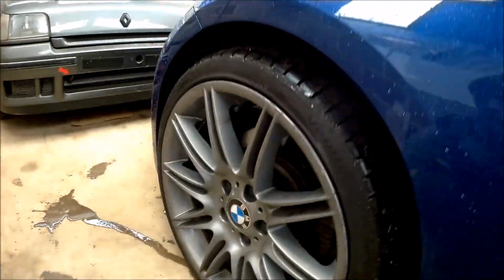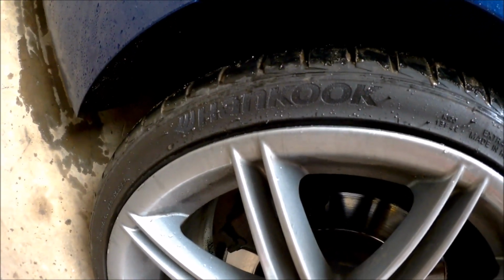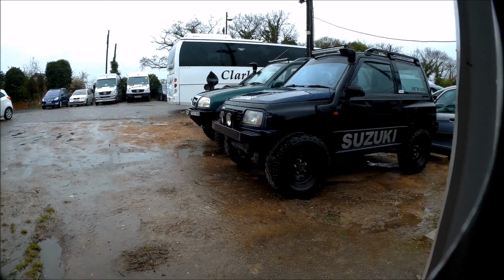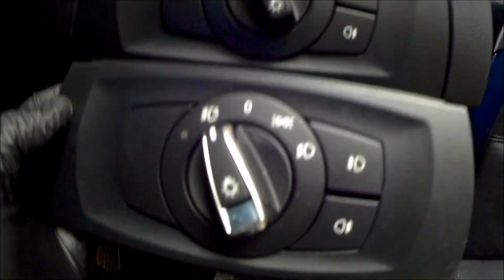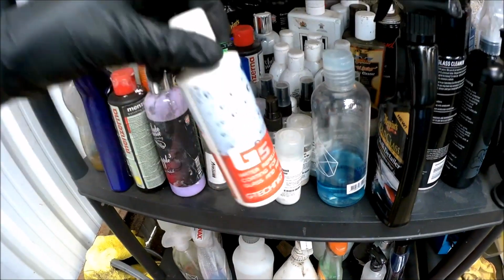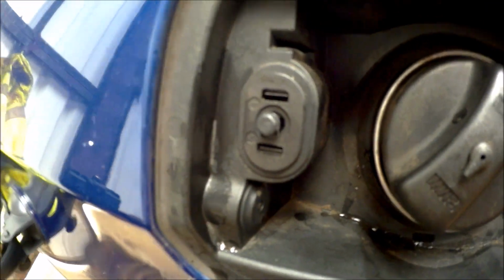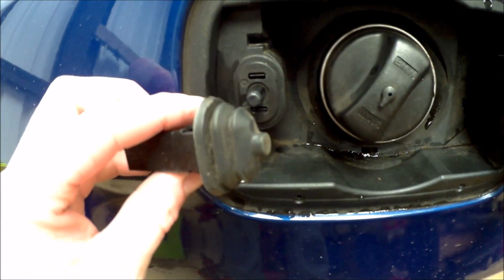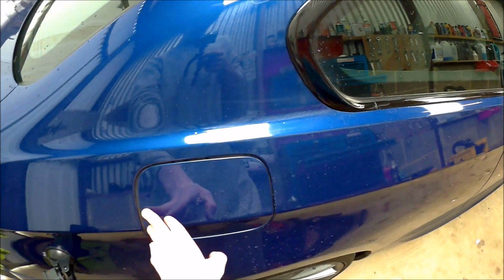Garage Vlog 2 - E92 Lci upgrades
Fitted the updated start/stop button & light switch to the 330 and fixed the fuel cap popper.

The video goes quiet towards the end, no idea why.